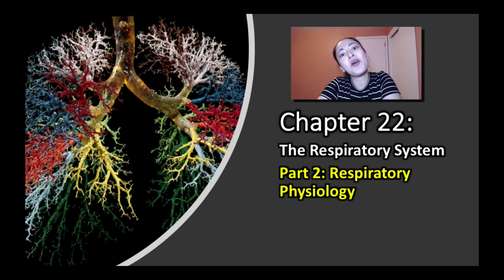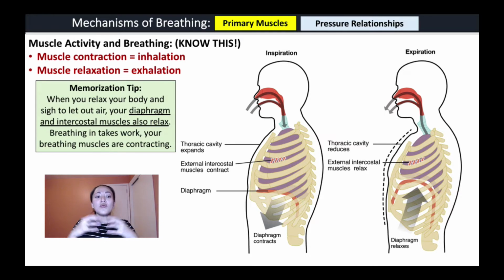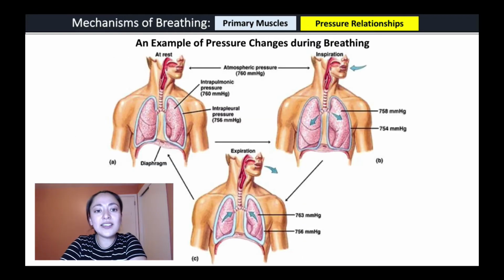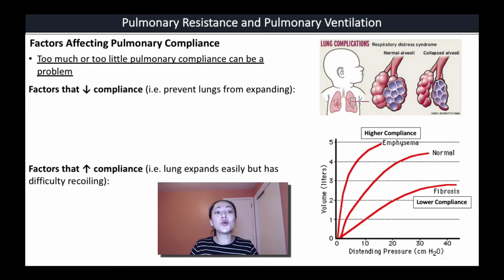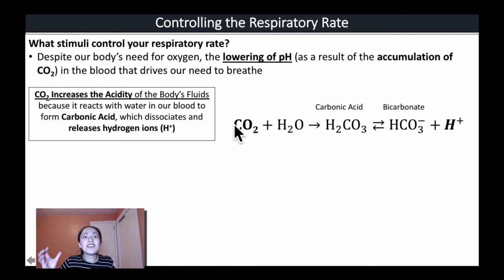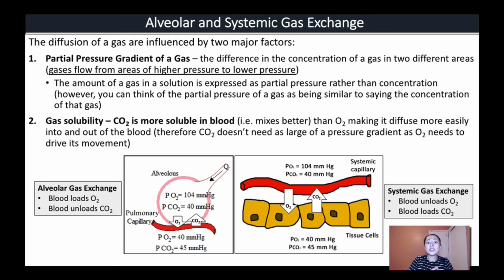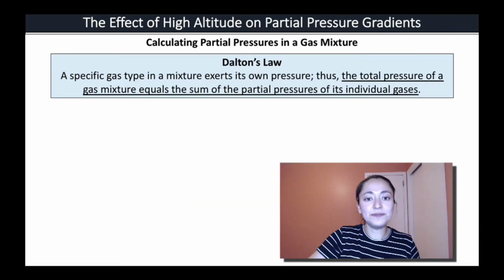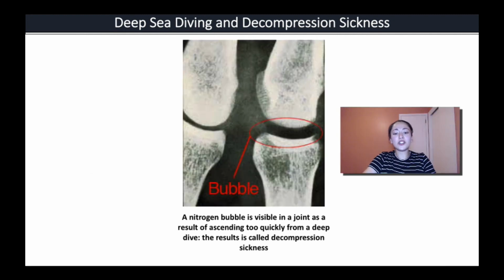Respiratory System Part 2: Physiology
*I apologize but the audio in the last half of the video has static. I had the mic too close and did not realize it :( I'll have to record it again sometime in the future but don't have time now.

This video covers the physiology of the respiratory system and describes factors that can affect pulmonary ventilation and gas exchange.